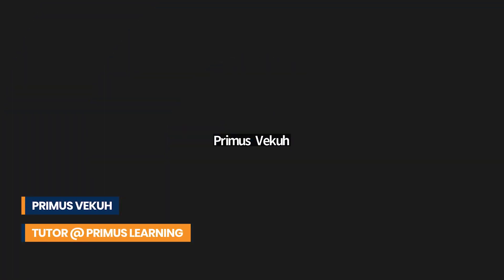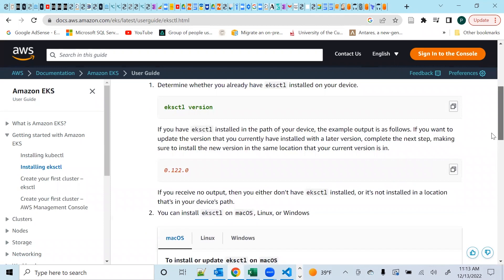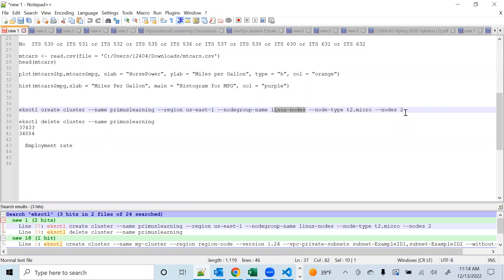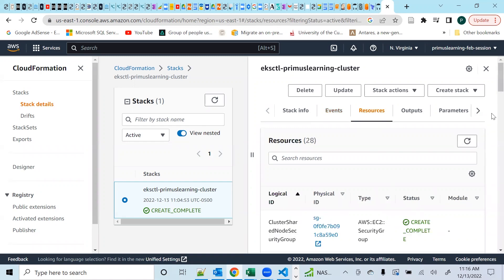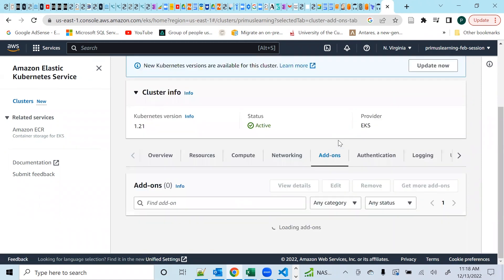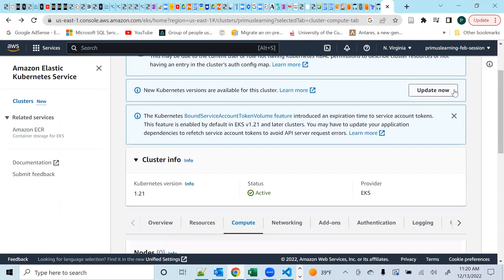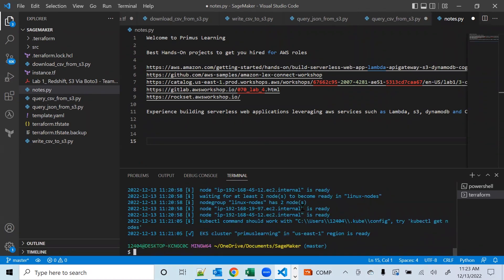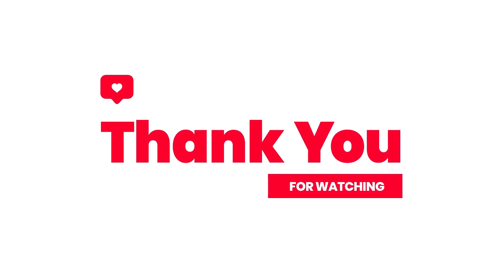How to Create EKS Clusters Using eksctl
This video demonstrates how to create EKS clusters using eksctl. It is a simple and neat tool that helps you avoid the insanity of creating and managing scripts.